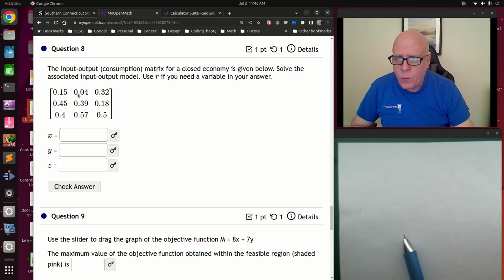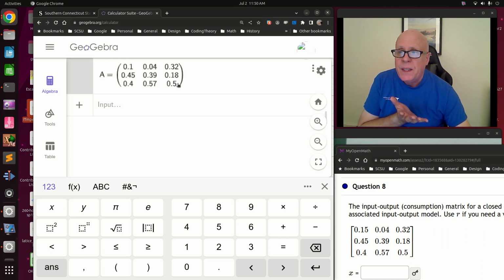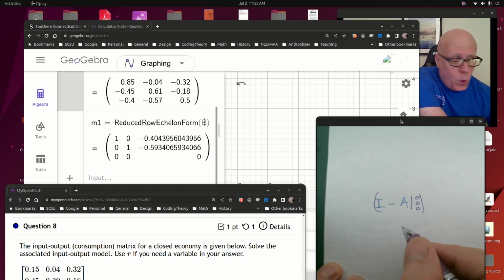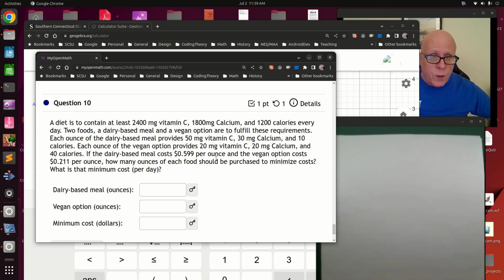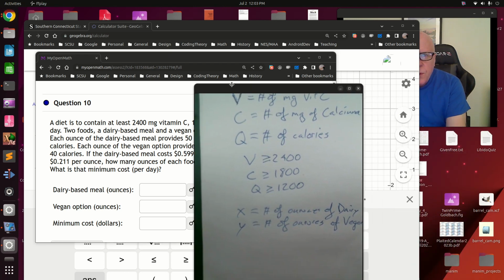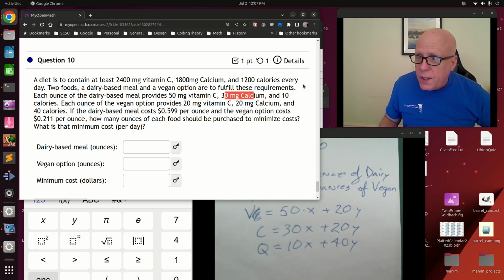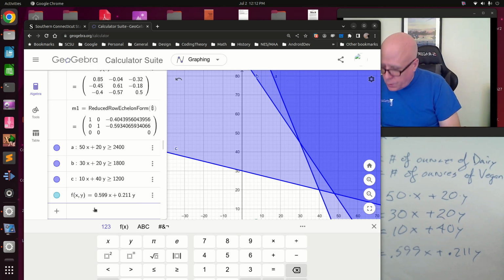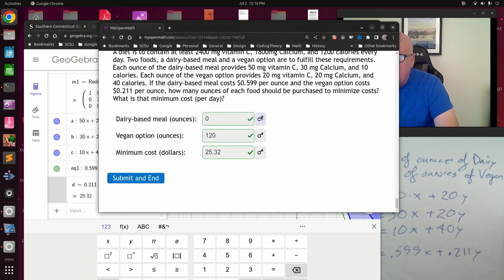MAT 125 Summer 2023 Quiz 6 problems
A lot of folks had troubles with items 8 and 10 on the quiz...